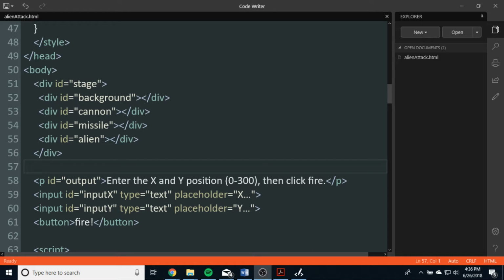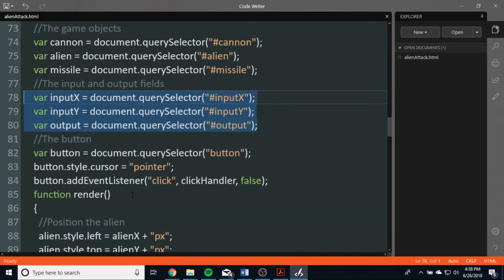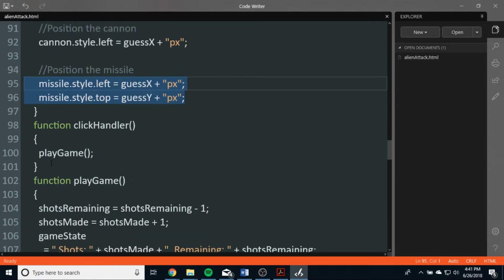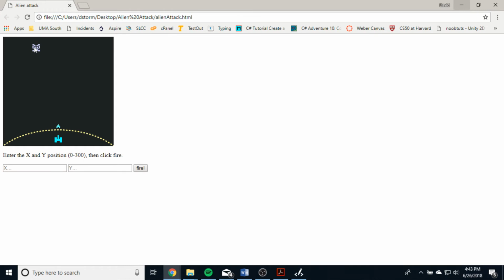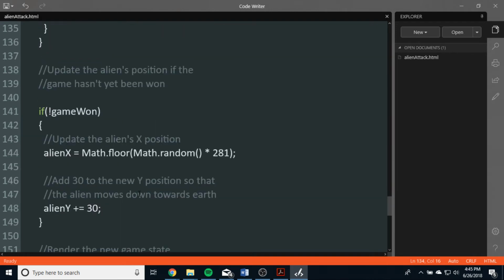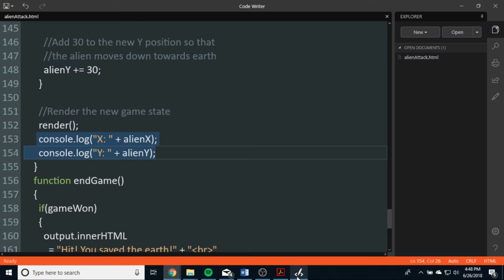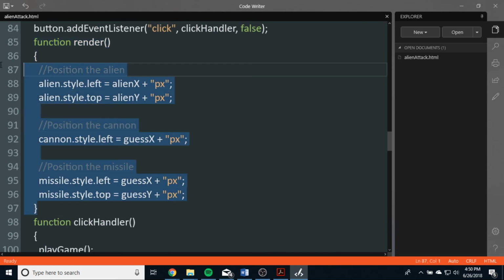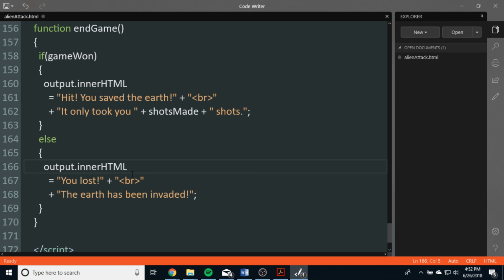HTML5 - Video 4 - Alien Attack - Part 2